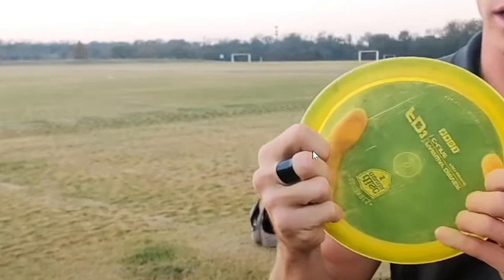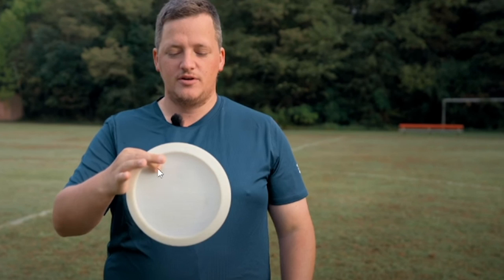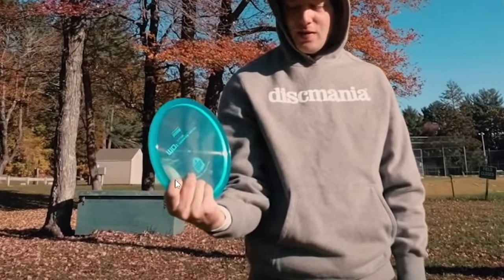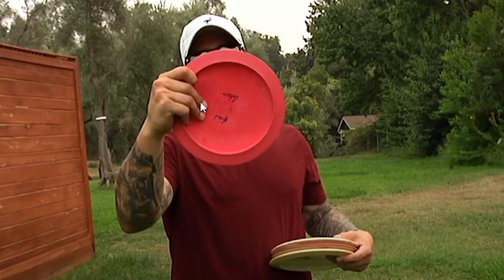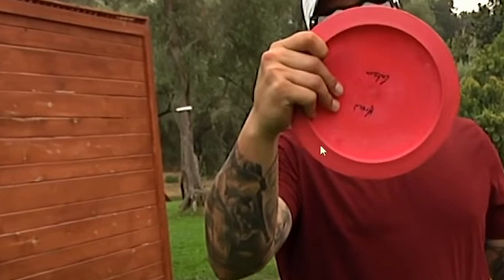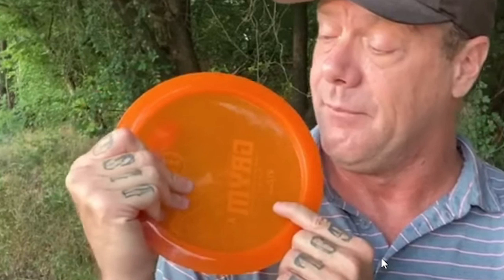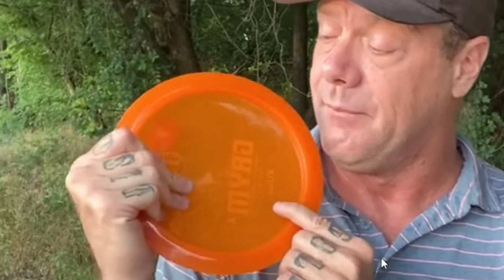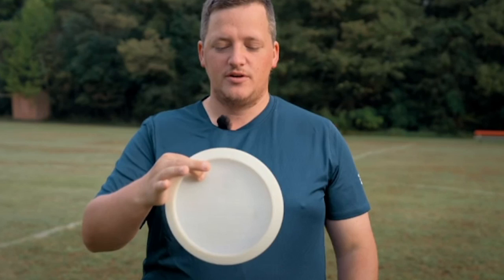The Power Grip Is Fake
Cool DG clothes that I designed